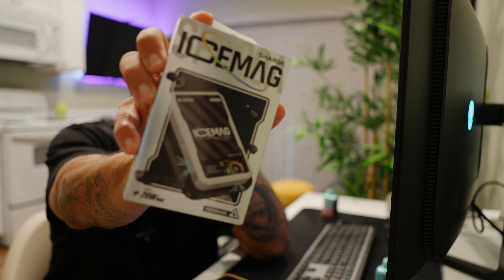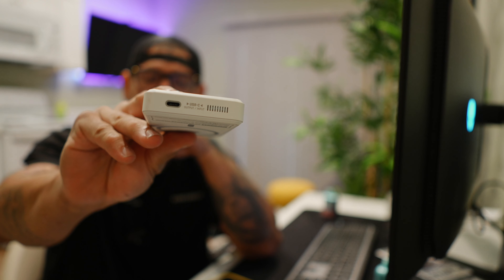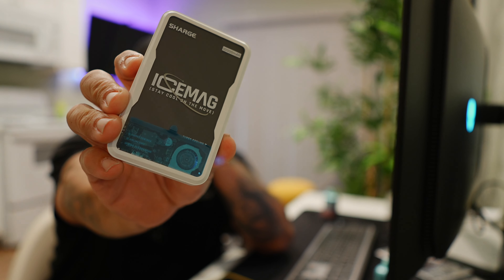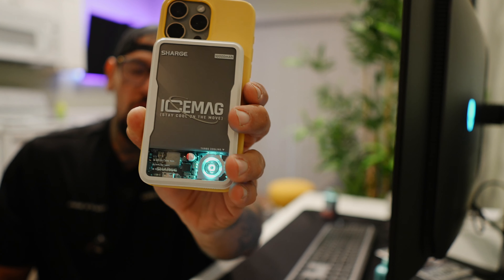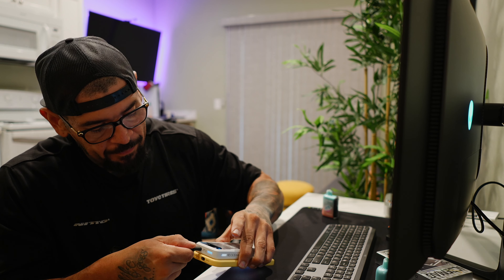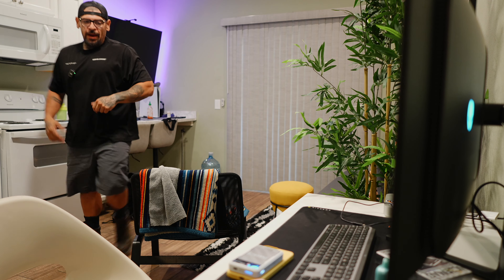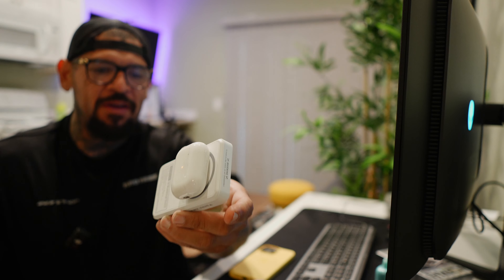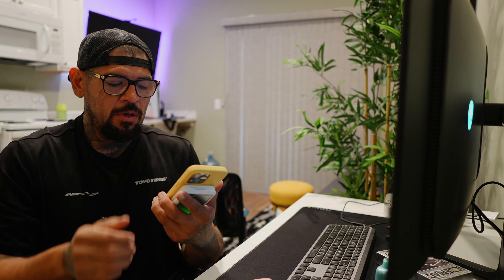Cooling Power Bank! (IceMag)